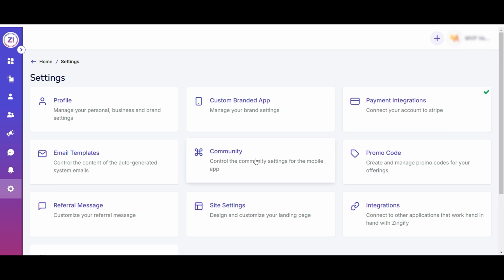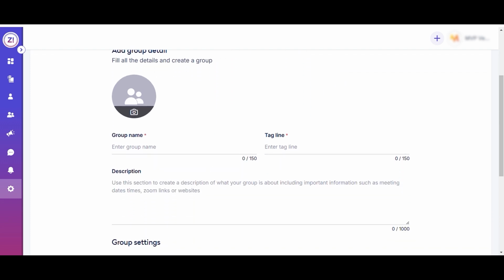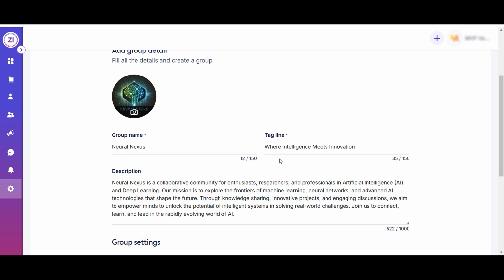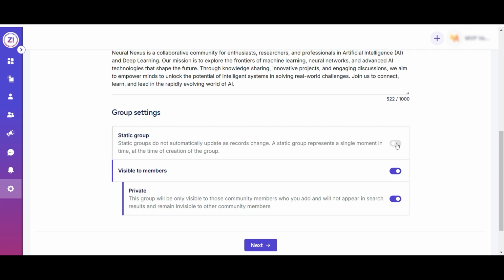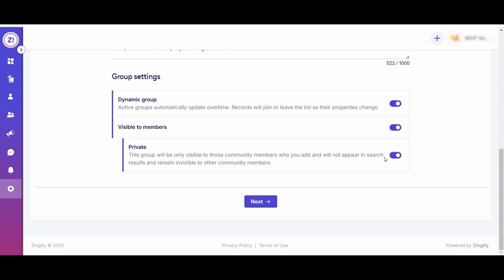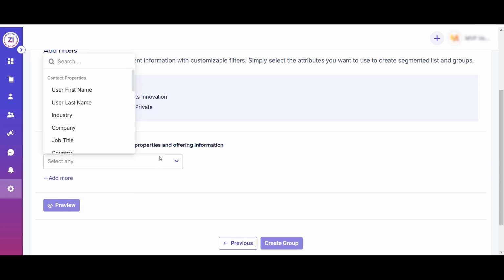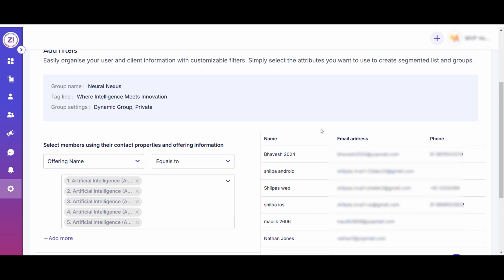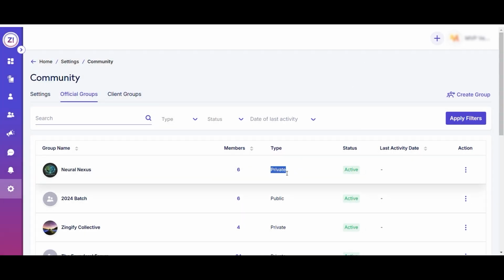16(b). Create and Manage Official Groups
Zingify gives you the tools to create and manage official groups that drive collaboration, engagement, and meaningful community connections.

In this guide, you’ll learn what an official group is, how it works, and the step-by-step process to build one tailored to your goals. From event-specific groups to internal teams, official groups make it simple to organise and empower your community.

Here’s what you’ll cover:

What is an official group? - groups created by administrators for events, topic-based discussions, internal operations, or targeted notifications

Creating a new official group - step-by-step setup with group name, tagline, description, and profile image

Group types - static (fixed lists, event-based) and dynamic (real-time updates, evolving memberships)

Group visibility - internal (hidden), public (open to all), or private (invite-only) options for tailored access

Adding members - search and filter by offerings, contact properties, registration date, payment type, and more

Preview and confirm - review selected members before creating the group

Engagement and participation - members can join and collaborate directly from the mobile app

With Zingify’s official groups, you can deliver structured spaces that keep your audience engaged, support collaboration, and strengthen your community experience.